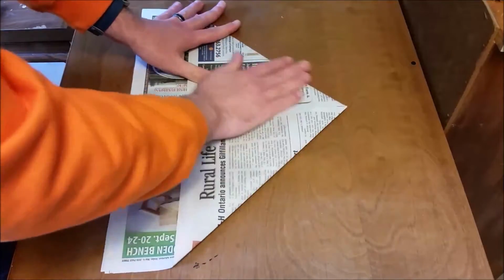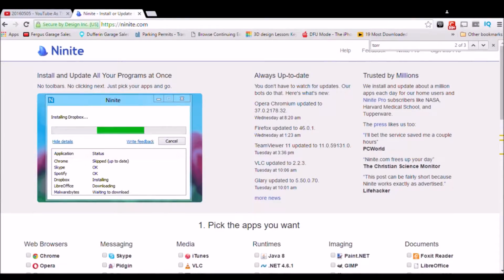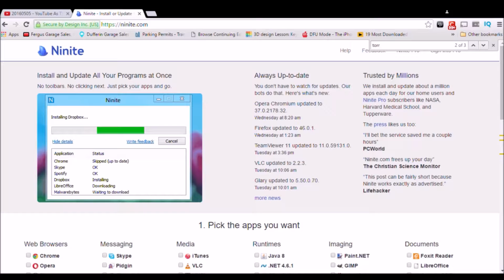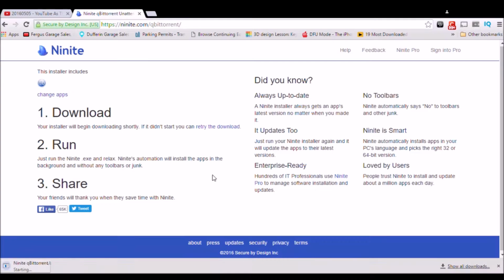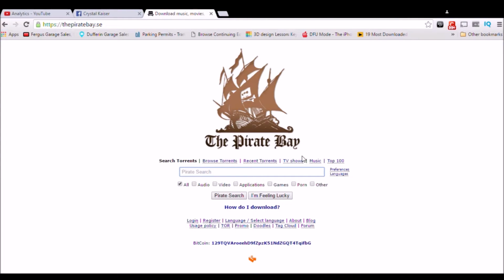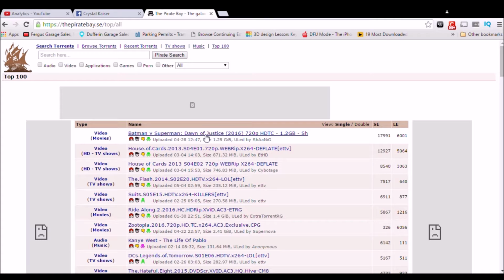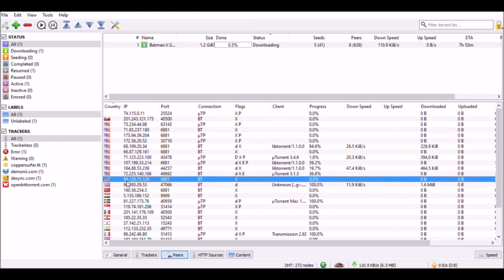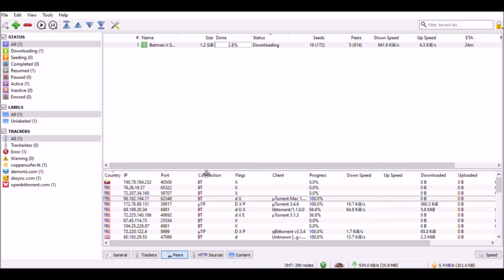How To Be A Pirate On The Internet And Download Torrents Safely,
This video is for educational use only. Being an internet pirate is for professionals only. If you pirate online you are taking money away from actors and directors who need it so badly.